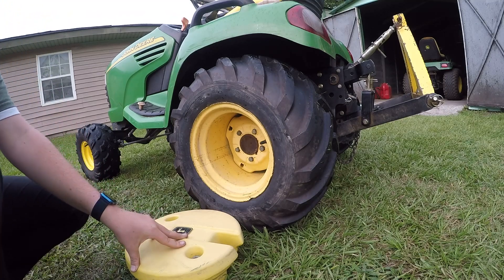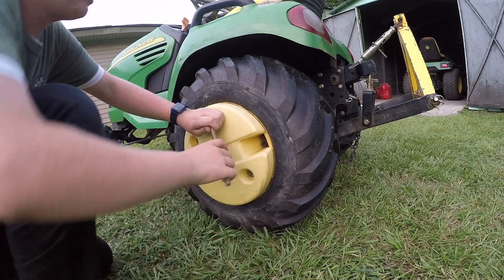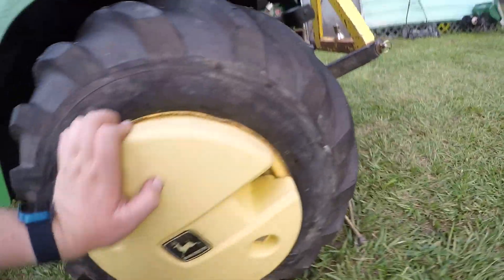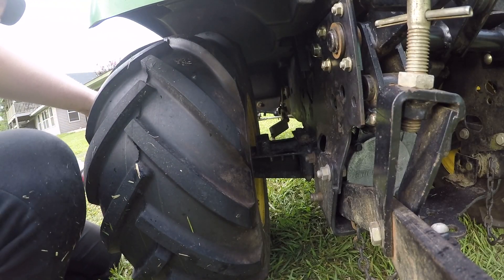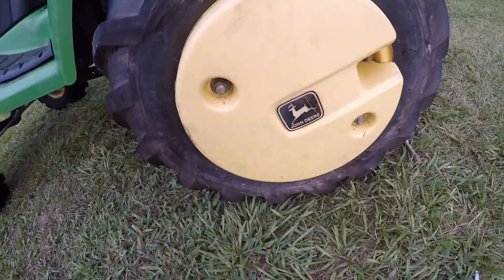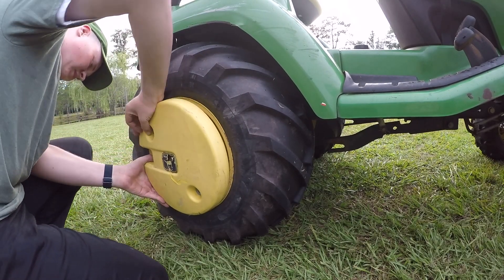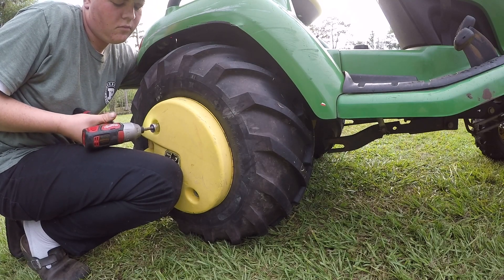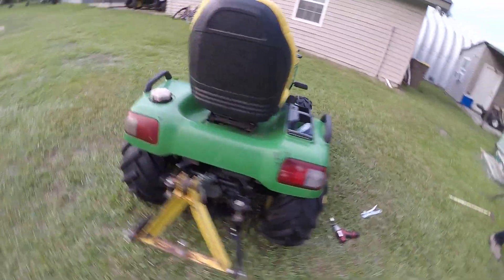Wheel weights installation, John Deere 4x5, X series // How to install 12" Plastic wheel weights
Today I'm going to show you how to install the wheel weights on the rear tires of your garden tractor.